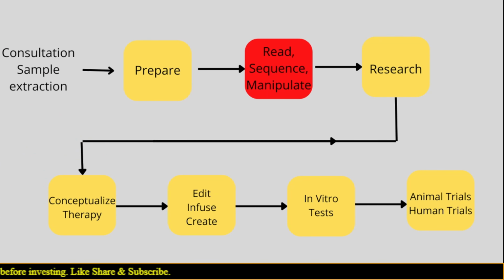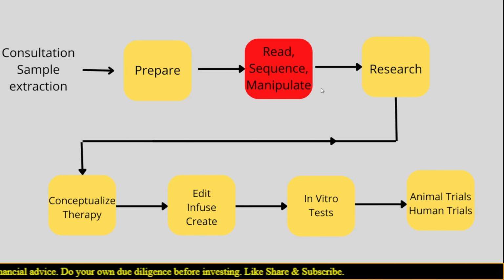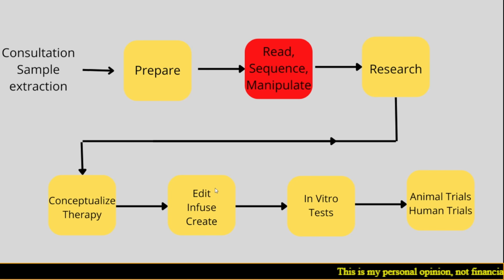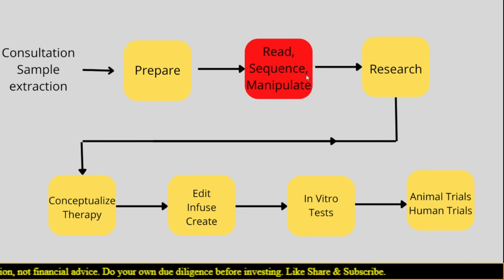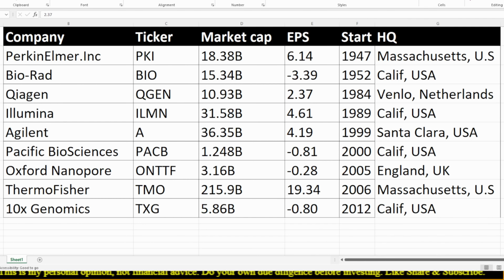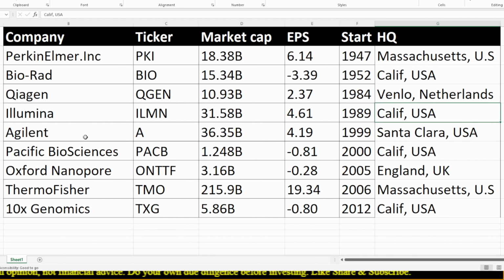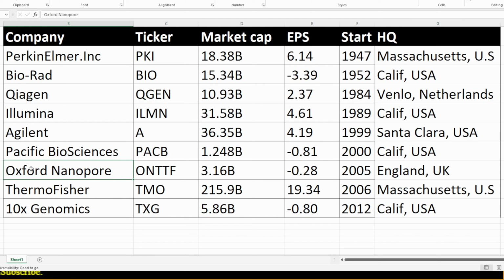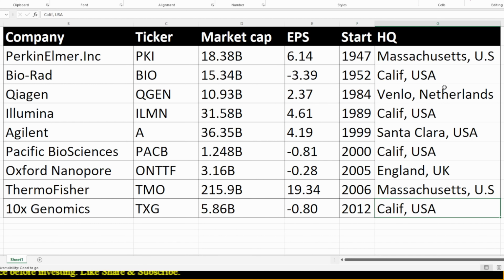Top Ten Companies in Genome Sequencing in 2022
In this video, I conceptualize a flowchart to show gene Therapy development and identify top 10 genome sequencing companies to profile in the "closer look" series for the coming weeks.